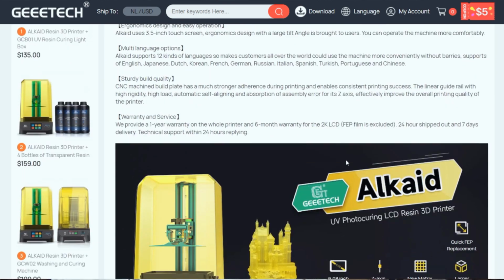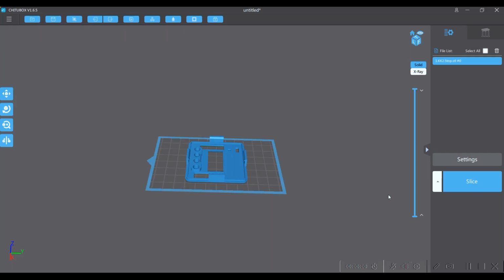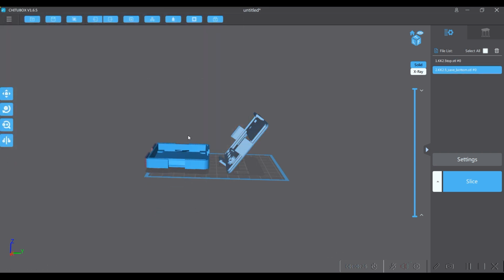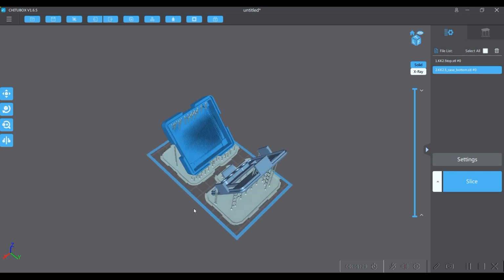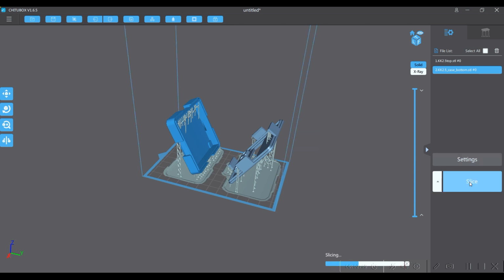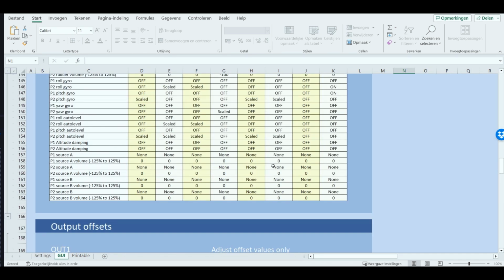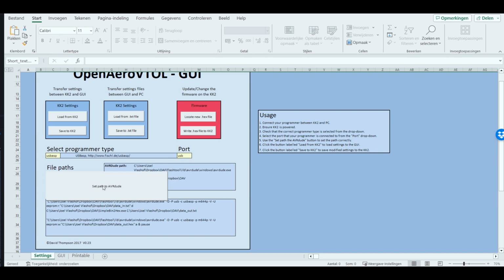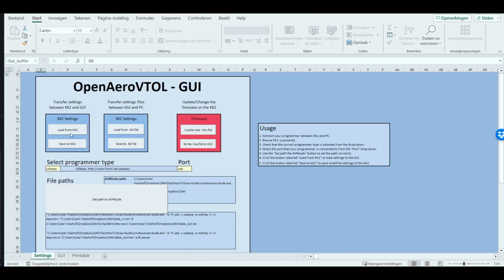Alkaid Resin printer, cost-effective and the price is under 100$!! Upload settings to Kk2 with USB!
A resin 3d printer for $99? how is that possible.
If you've never tried resin 3d printing and not sure if it's for you, there's never been a better time to give it a try. The Geeetech Alkaid is a $99 3d printer that can produce some great results.

License Type: Commercial Use License
Licensee: InAudio.org
Track Title: High in the Sky (Corporate)
Track Author: Alexi Action